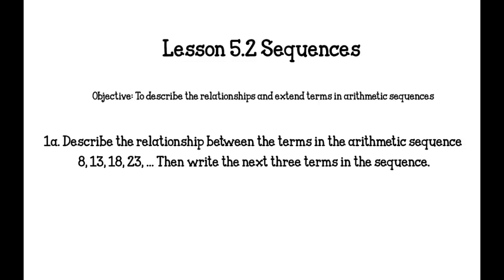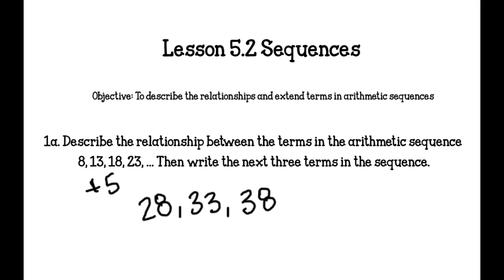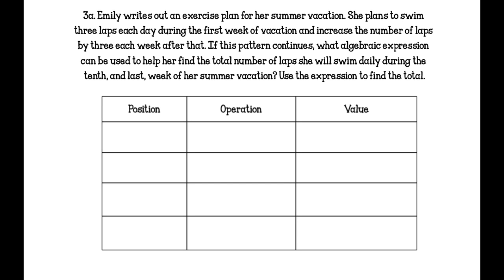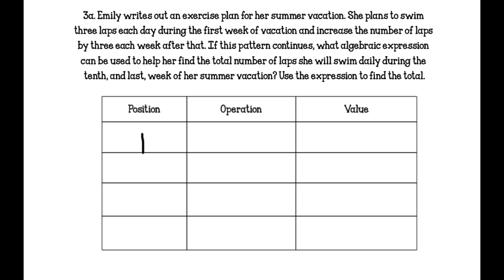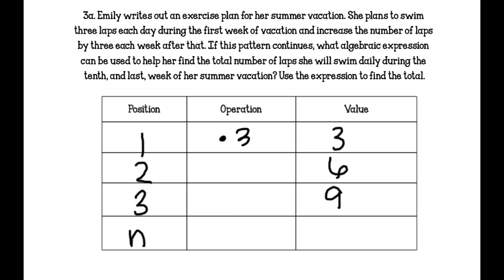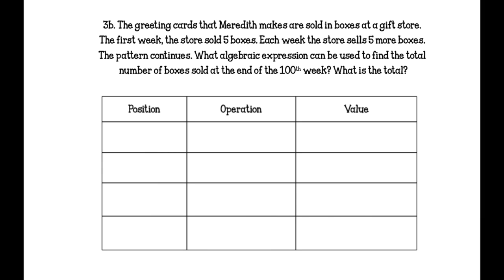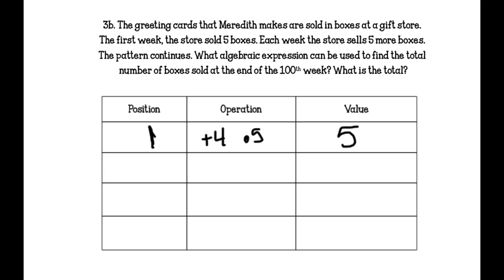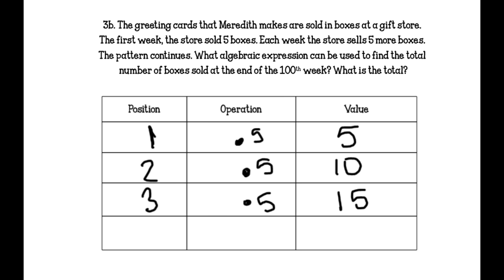5.2 Sequences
5.2 Sequences